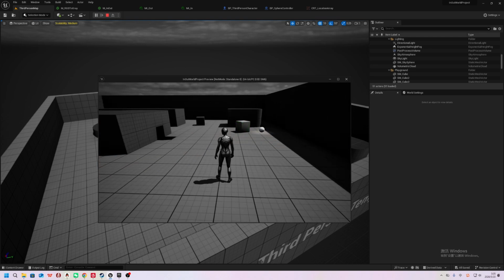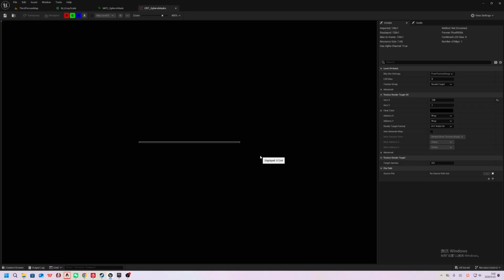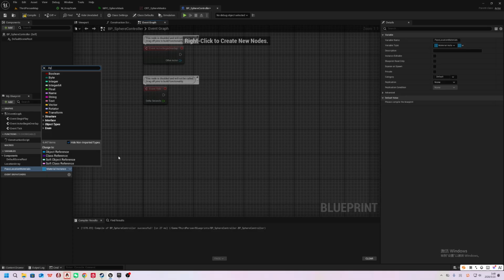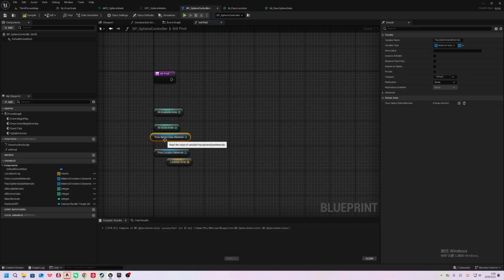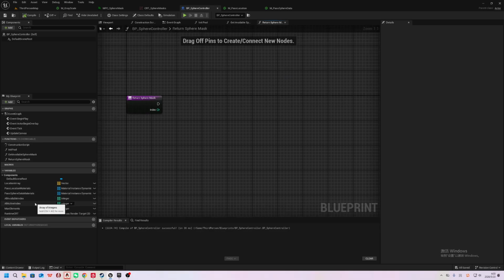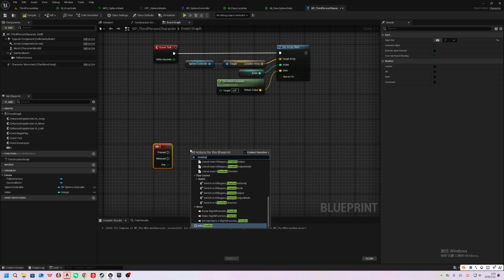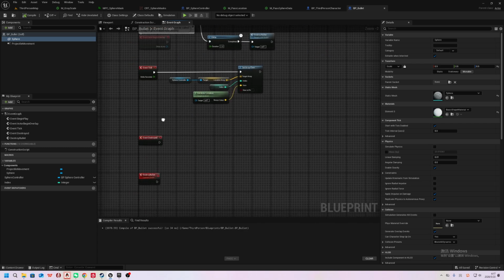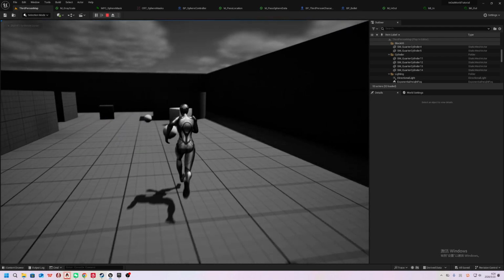Simple Reality Switching Dual World Tutorial in Unreal Engine 5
UE5.3.2
Just for sharing a cool effect, and practice using English to describe what I made.
Here is the Code in the video:
float CombinedMask = 0.0;
int LoopCount = int(MaxElements);

for (int i = 0; i "Less than sign" LoopCount; i++)
    float U = (float(i * 2) + 0.5) / (MaxElements * 2.0);
    float3 SphereCenter = Tex.SampleLevel(TexSampler, float2(U, 0.5), 0).rgb;
    float U_SphereData = (float(i * 2 + 1) + 0.5) / (MaxElements * 2.0);
    float3 SphereData = Tex.SampleLevel(TexSampler, float2(U_SphereData, 0.5), 0).rgb;

    if (SphereData.x == 0.0 || SphereData.y == 0.0) continue;

    float Dist = distance(WorldPos, SphereCenter);

    float SingleMask = 1.0 - clamp(Dist / (SphereData.x * SphereData.y), 0.0, 1.0);

return CombinedMask;